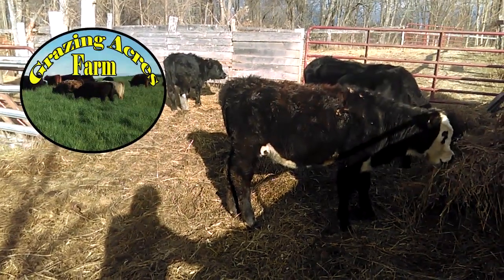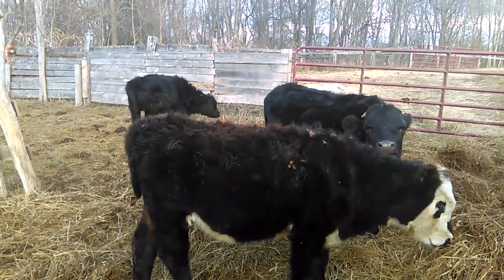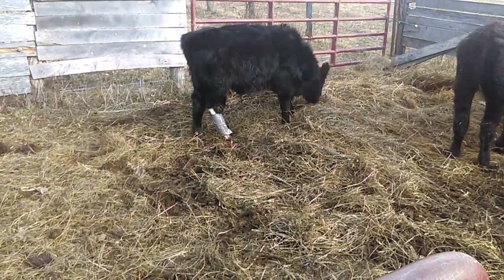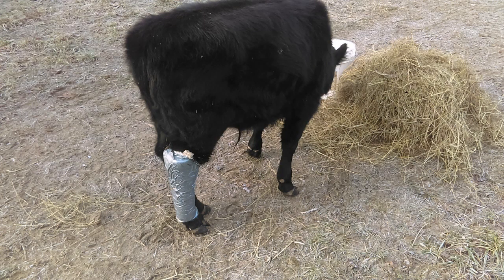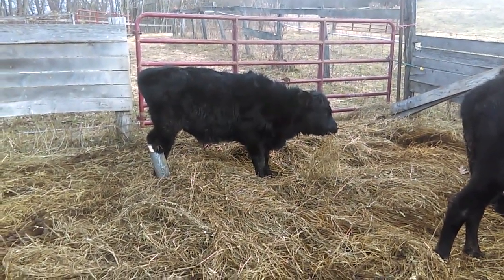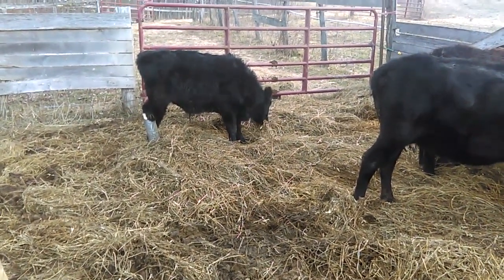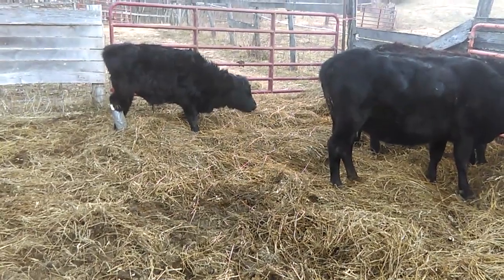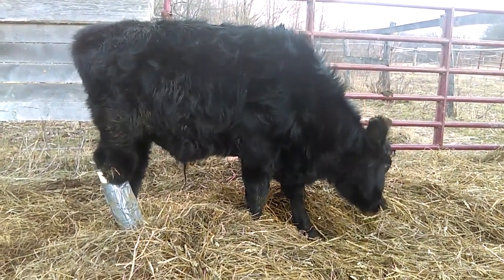Calf Breaks Leg In Feeder/ How We Splinted Calves Leg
If you have a cow/calf herd you may want to use caution when using certain hay bale feeders. We had a calf break his leg in one and we had to splint his leg. Watch and see the feeder that is an issue and how I am caring for the calf.

Hello folks, My name is Jason Chrisman, I manage grass fed cattle, pastured poultry and keep bees which I sell. We lease organic farm land for the cattle and poultry to graze in a rotational formation.